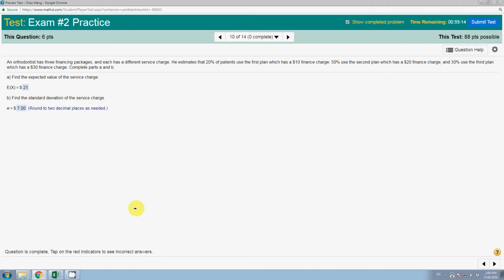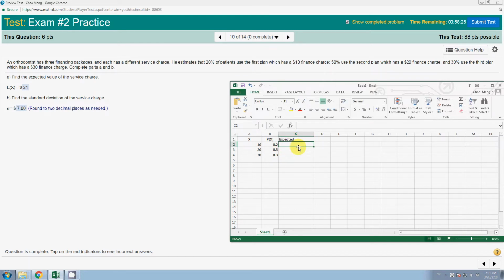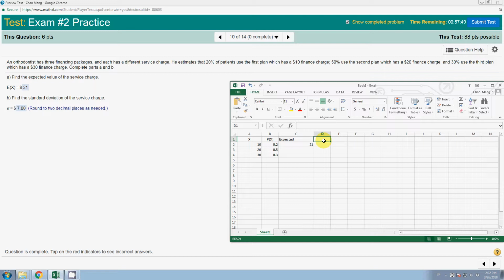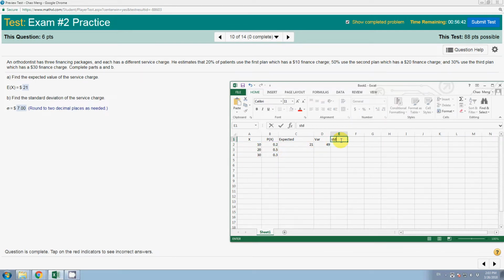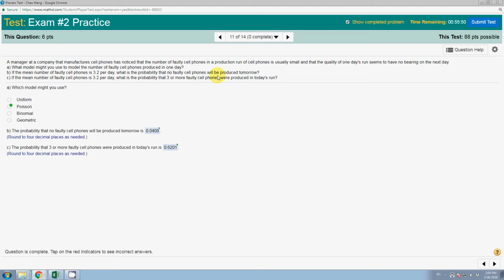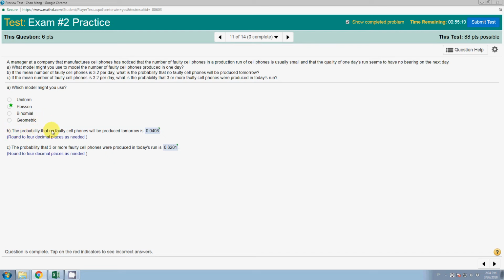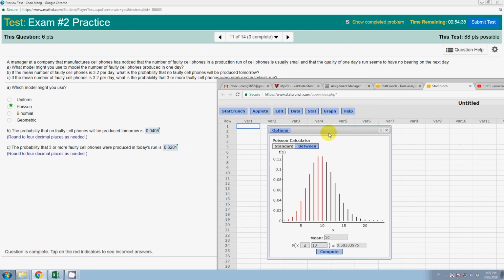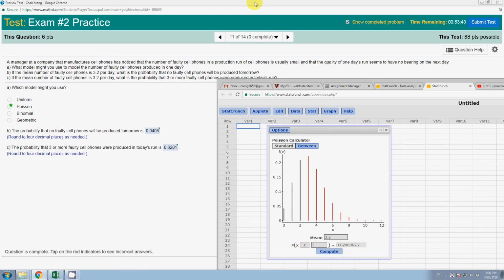Exam 2 Practice F